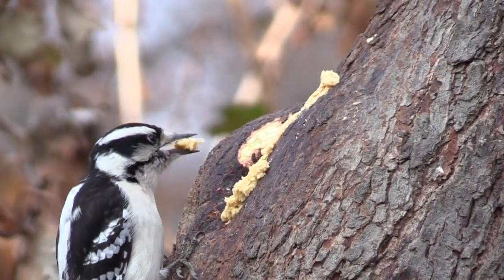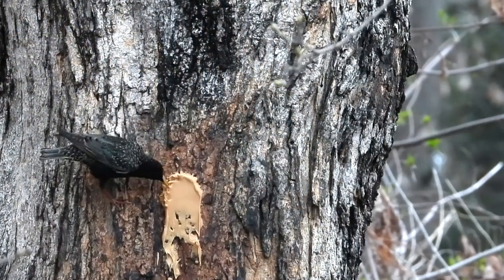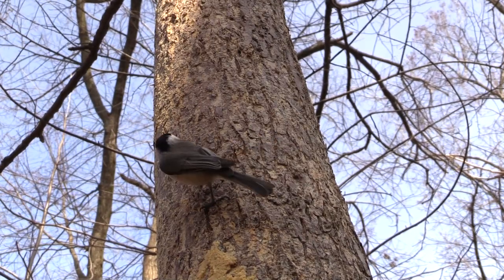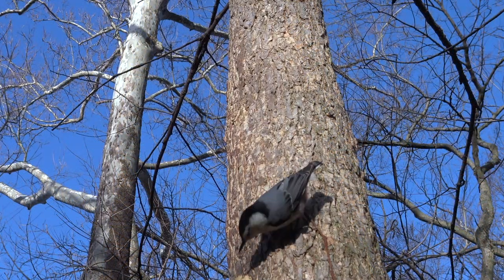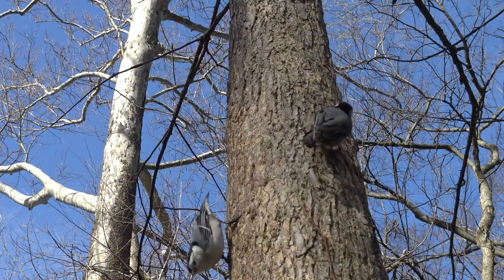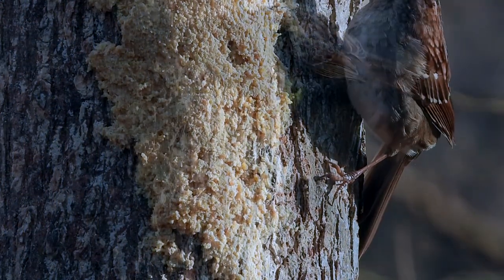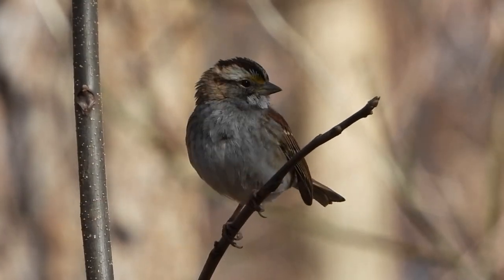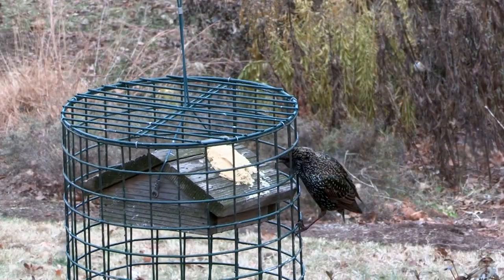Birds on Bark Butter [NARRATED]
RECIPE FOR HOME MADE BARK BUTTER: SEE TOP COMMENT. Most birds like bark butter--including, unfortunately, Starlings. Take a close look at how each bird's equipment makes it either a cinch or a challenge for him to pluck the butter off a tree trunk. Now if we can just figure out a way to limit the number of Starlings scarfing it down.